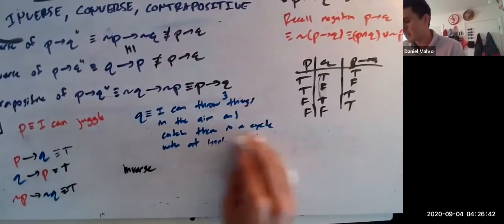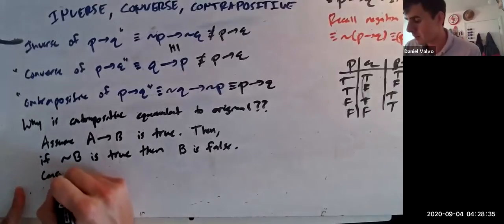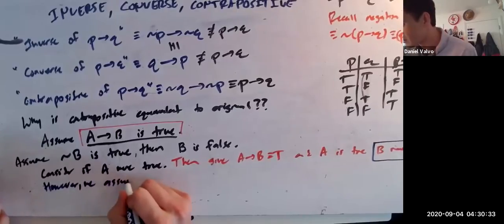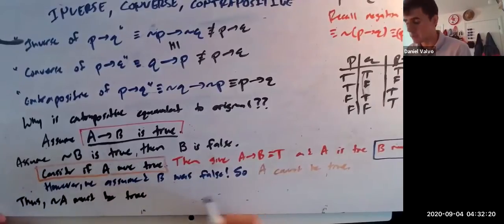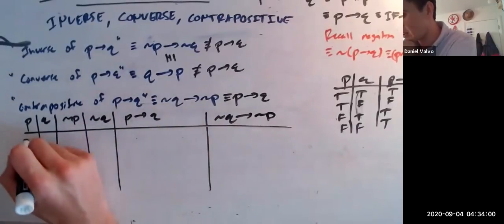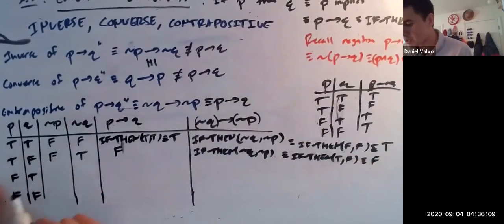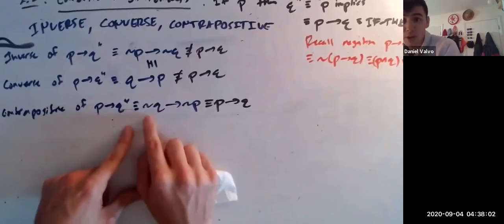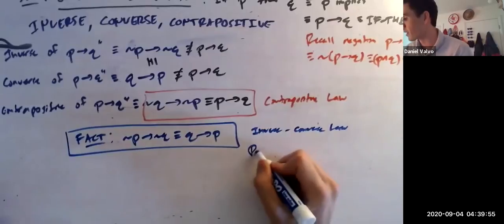Section 2.2 (Day 3): Contrapositive Law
We weren't supposed take 3 days on this, but the topic is so juicy I just had to! Today is all about statements related to the statement "p implies q". Some are equivalent and others are totally different, let's do it!